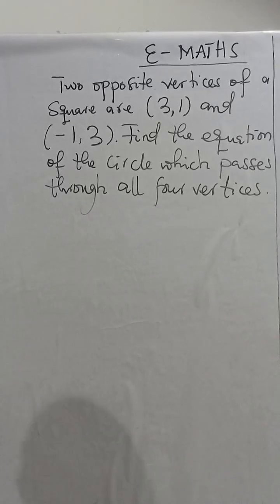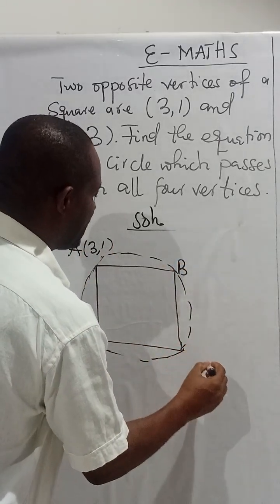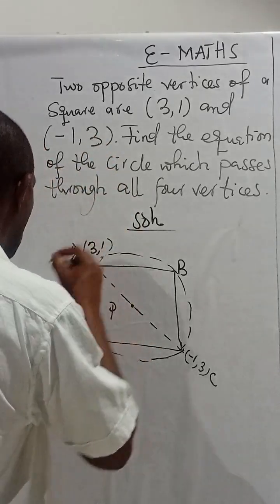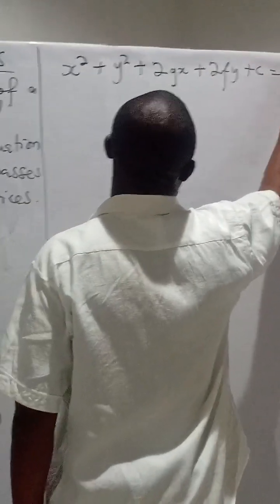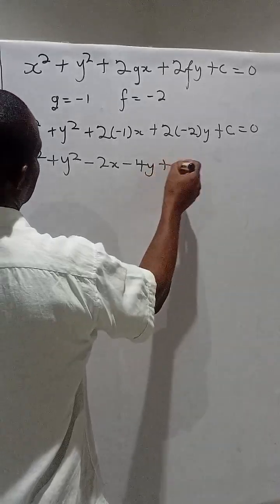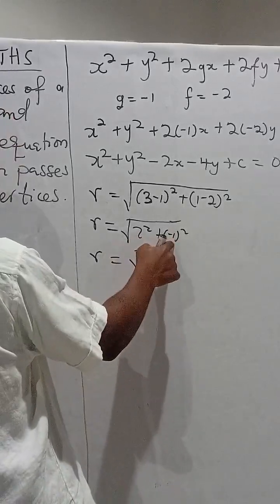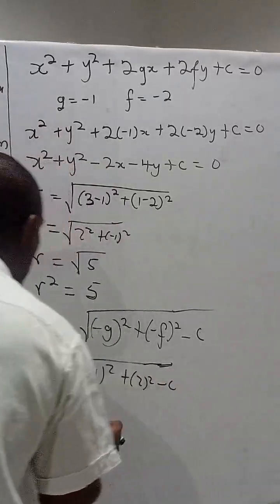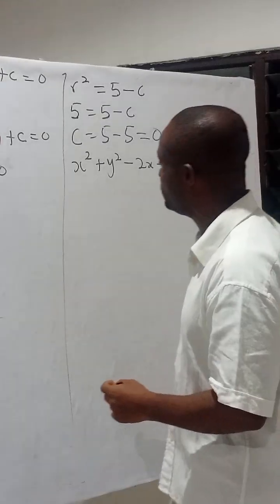30 March 2026